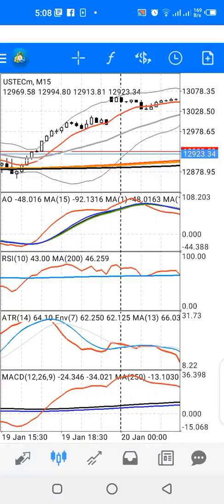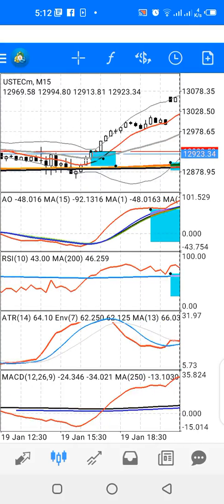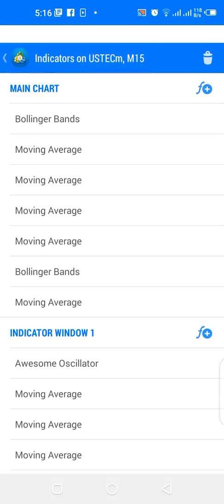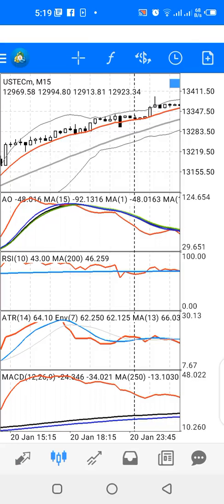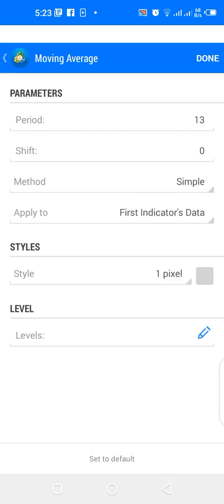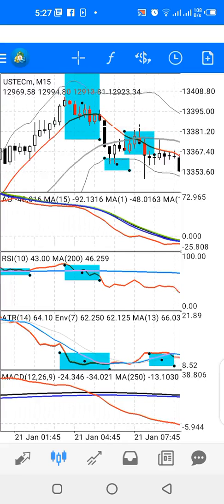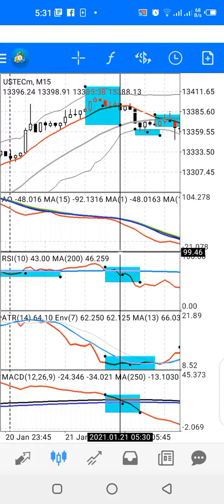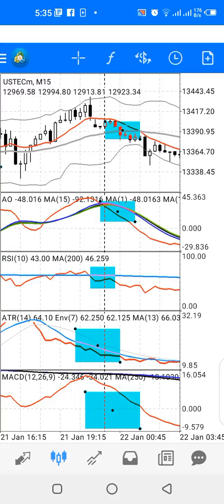How To Trade (Part 36) **Nasdaq 100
NAS 100 is one of the indices that moves in a volatile manner. Trading NASDAQ 100 requires sniper trade skills. This video will show you how to combine Meta Trader indicators to generate accurate NAS 100 signals.